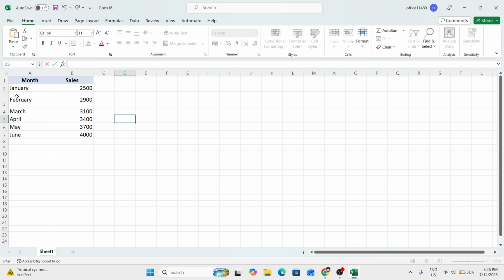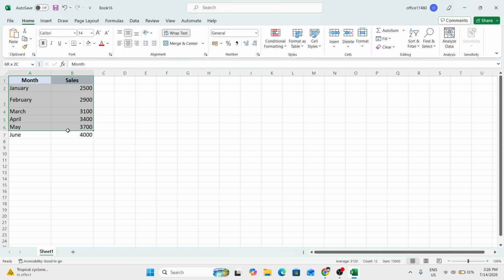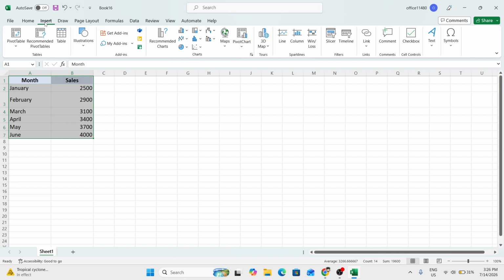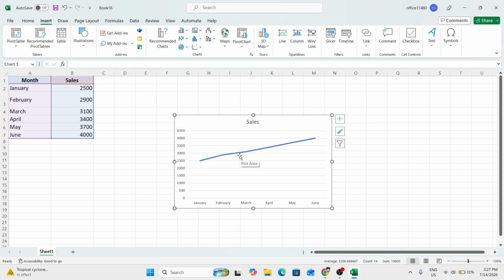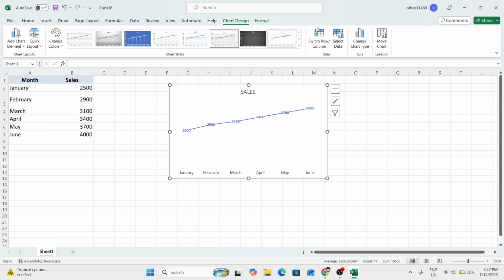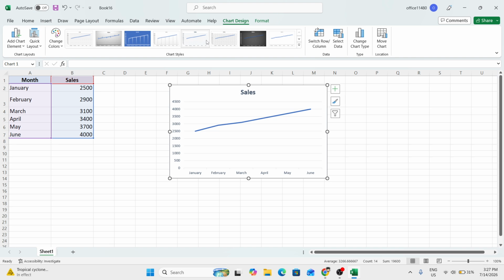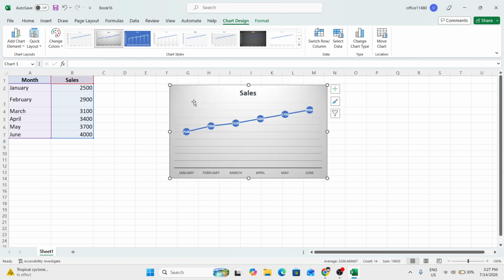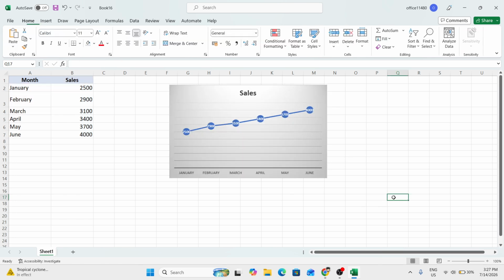How to Make a Line Graph in Microsoft Excel (Step By Step 2026)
How to Make a Line Graph in Microsoft Excel